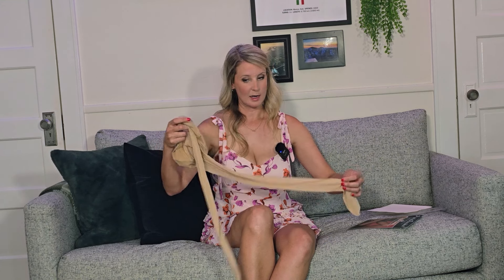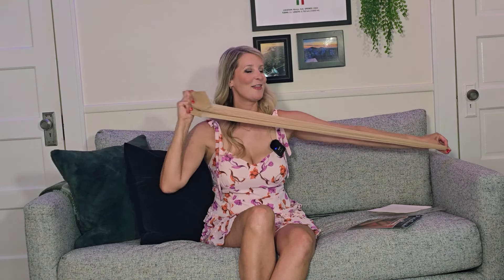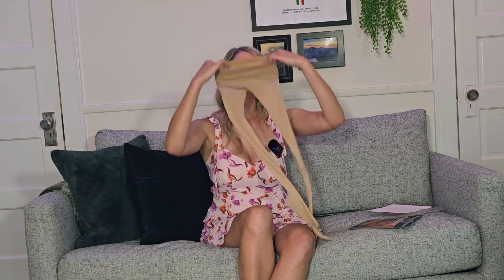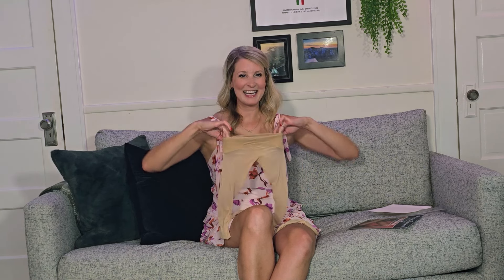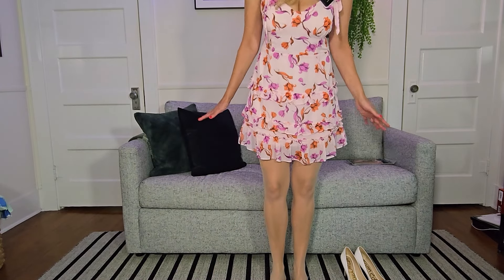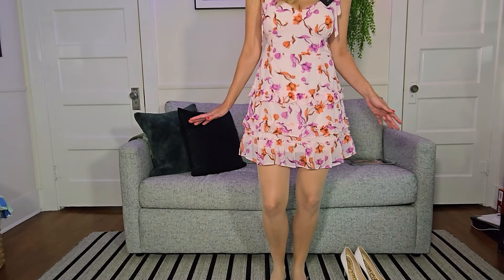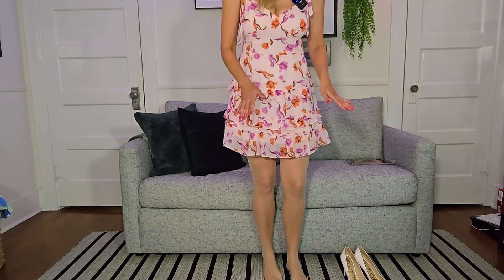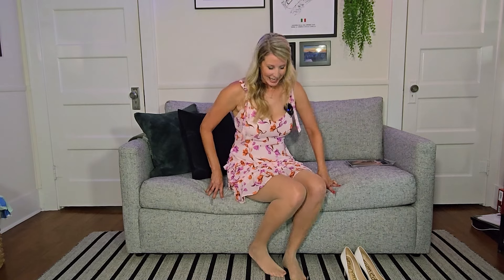Pearl & Poseidon Duchess Seamless Pantyhose Review & Try On